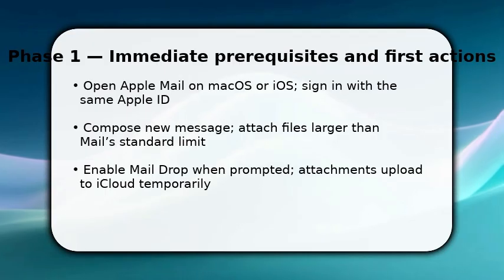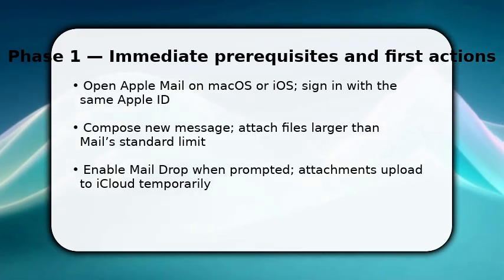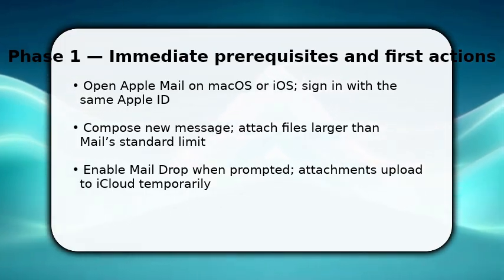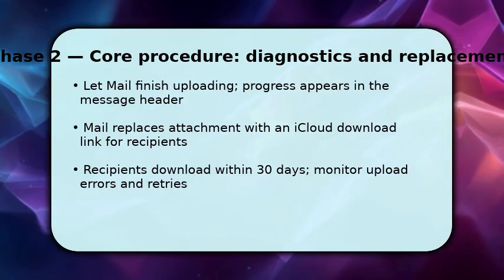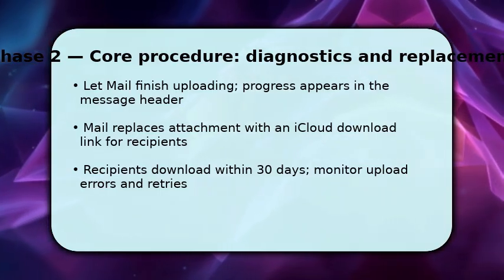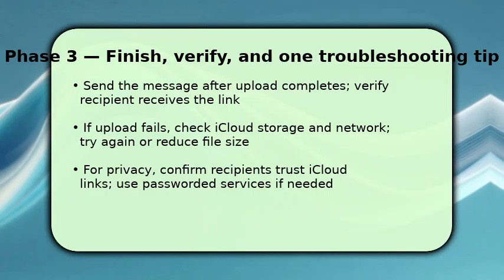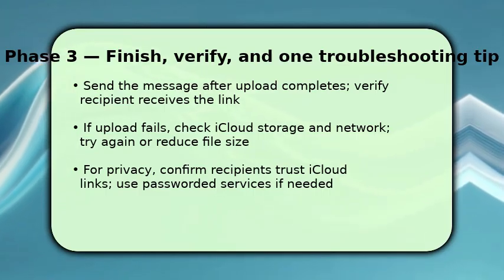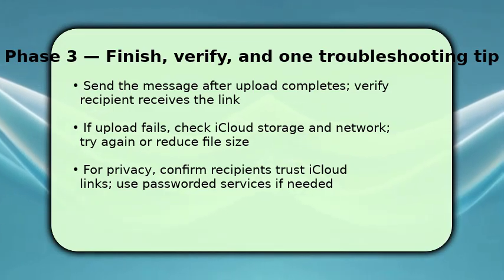How to Use Apple Mail Drop (easy Method)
How to Use Apple Mail Drop (easy Method) | 🔒 Surfshark VPN Deal — Stay private and secure. $1.99/mo + 3 Months Free ▸

Discover the straightforward steps to utilize Apple Mail Drop for sending documents directly from your Mac. This video tutorial guides you through setting up and using this convenient feature, ensthy simplifying document sharing with ease.

Apple Mail Drop, send emails on macOS, document transfer via email, mac mail drop guide, email attachments for Mac users, how to use Apple Mail Drafts